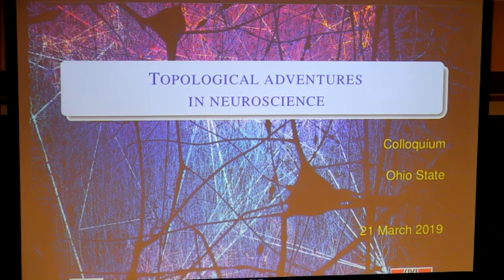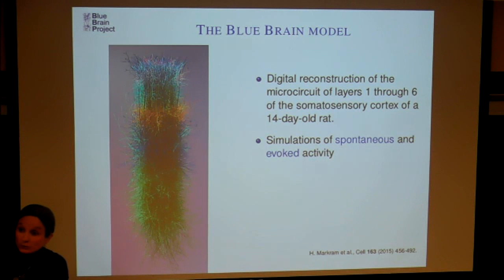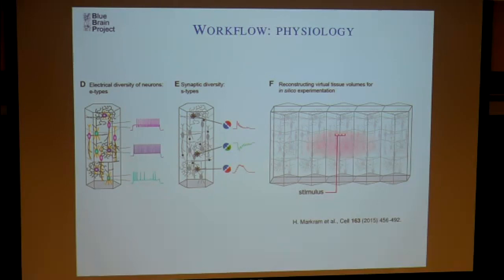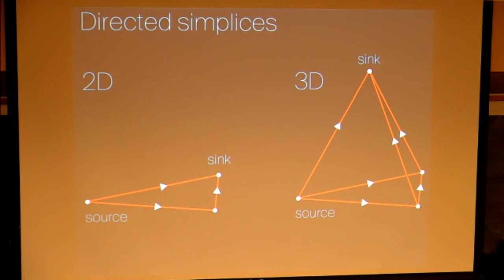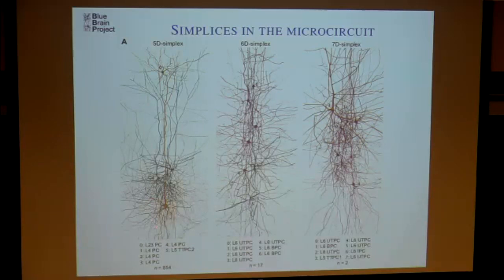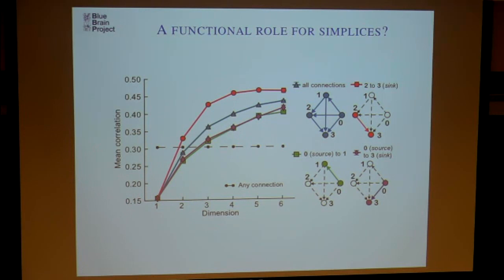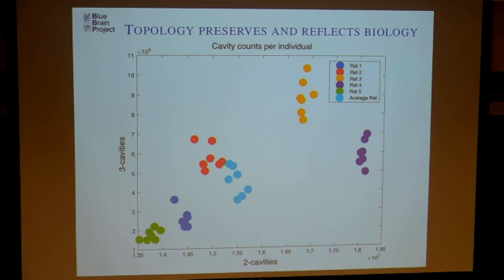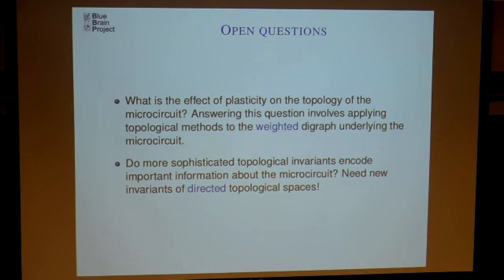Colloquium 3/21/19. Kathryn Hess Bellwald. Topological adventures in neuroscience.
Abstract: Over the past decade, and particularly over the past five years, research at the interface of topology and neuroscience has grown remarkably fast. Topology has, for example, been successfully applied to objective classification of neuron morphologies and to automatic detection of network dynamics. In this talk I will focus on the algebraic topology of brain structure and function, describing results obtained by members of my lab in collaboration with the Blue Brain Project on digitally reconstructed microcircuits of neurons in the rat cortex. I will also describe our on-going work on the topology of synaptic plasticity. The talk will include an overview of the Blue Brain Project ) and a brief introduction to the topological tools that we use.